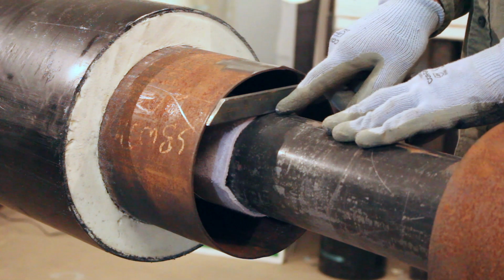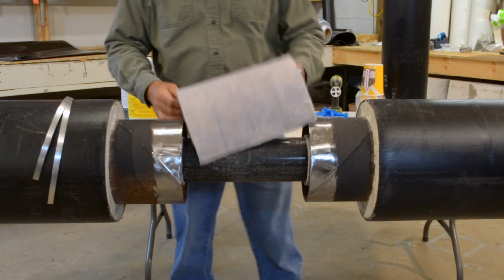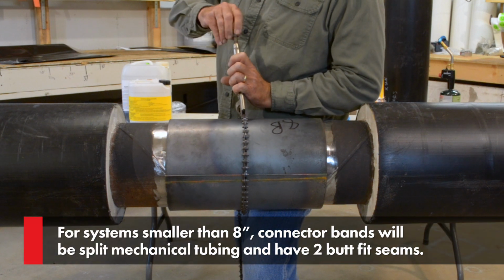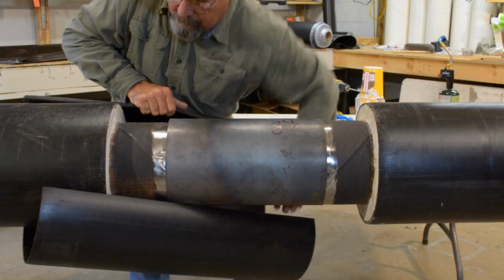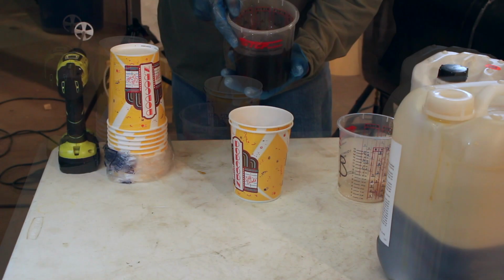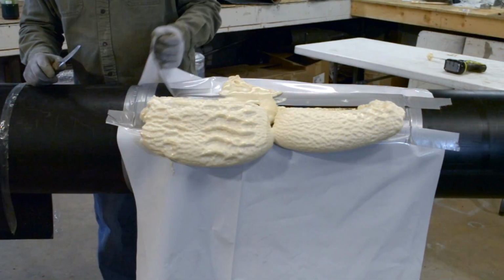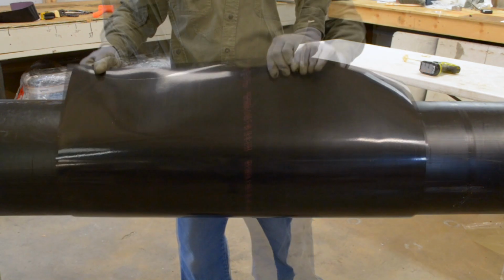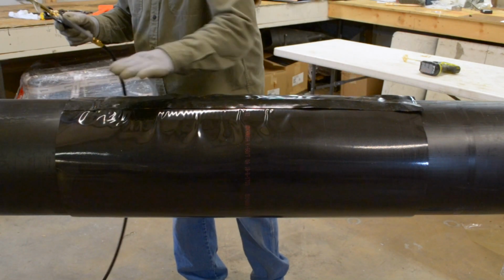Insul-800 High Temp Conduit Joint